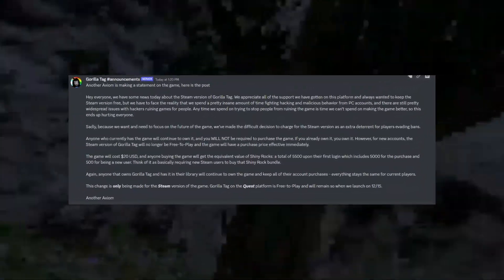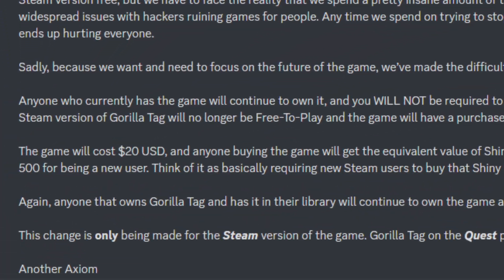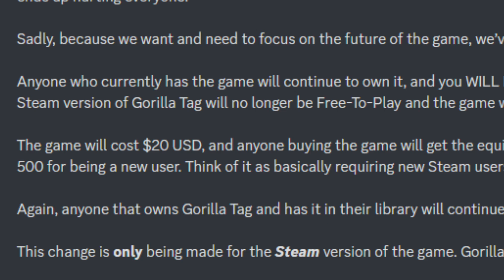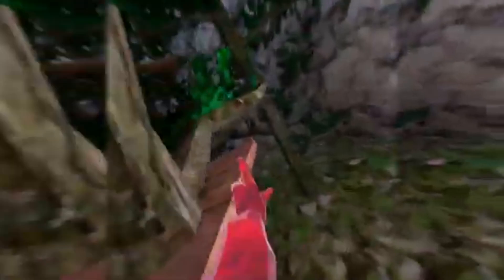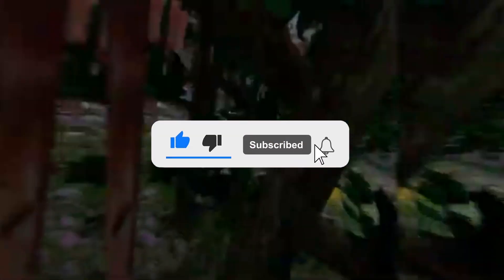Gorilla Tag COSTS MONEY NOW?!?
I used @risegtag clips for the video

Gorilla tag costs money now? thats crazy, who would have ever guessed that this is what it would come too. gorilla tag is in a very confusing time right now perfect for modders to take advantage and destroy. Oh well.